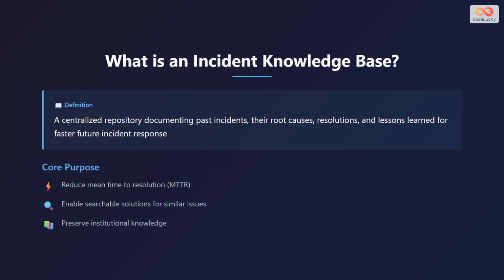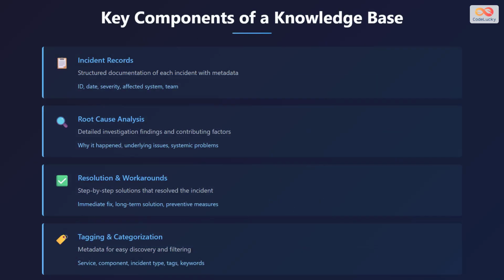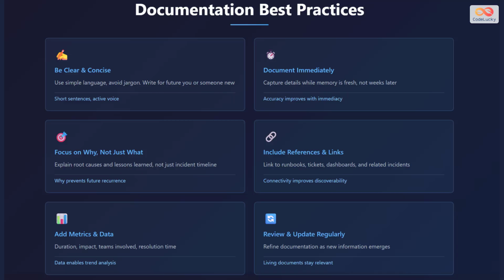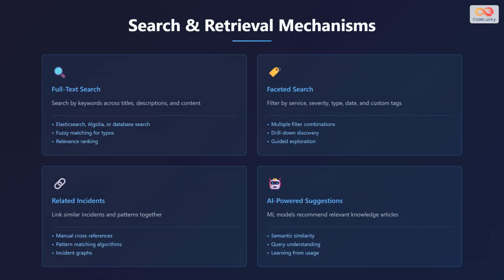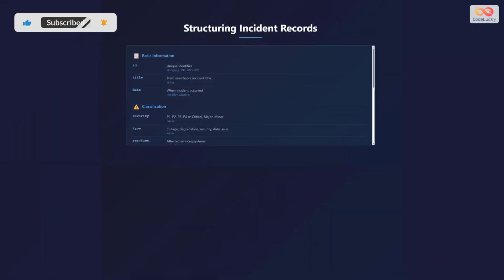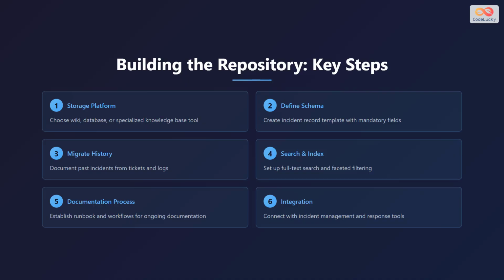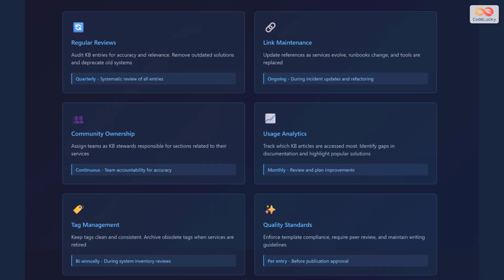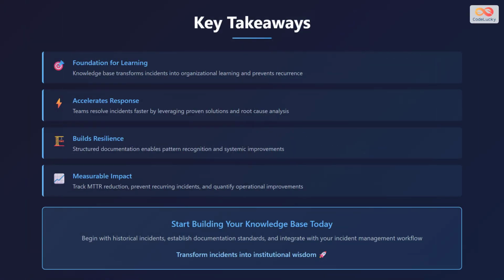Incident Knowledge Base: Build Searchable Solutions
🚨 Learn how to build an Incident Knowledge Base that transforms past incidents into future prevention! 📚

Discover the complete guide to creating a searchable solution repository that reduces mean time to resolution by up to 60% ⚡. This Incident Management Series tutorial covers:

✅ What makes an effective knowledge base
🔍 Key components and documentation best practices
🏗️ Organizing, categorizing, and search strategies
📊 Structuring incident records with proven templates
⚙️ Implementation steps and workflow integration

Perfect for DevOps teams, SREs, and incident responders looking to preserve institutional knowledge and accelerate incident response. Start building your knowledge base today! 🚀

Chapters:
00:00 - Incident Knowledge Base
00:36 - What is an Incident Knowledge Base?
01:13 - Why It Matters: Key Benefits
01:56 - Key Components of a Knowledge Base
02:43 - Documentation Best Practices
03:35 - Organizing & Categorizing Incidents
04:22 - Search & Retrieval Mechanisms
05:11 - Structuring Incident Records
05:53 - Building the Repository: Key Steps
06:49 - Integration with Incident Management
07:41 - Maintenance & Updates
08:39 - Key Takeaways
09:35 - Outro